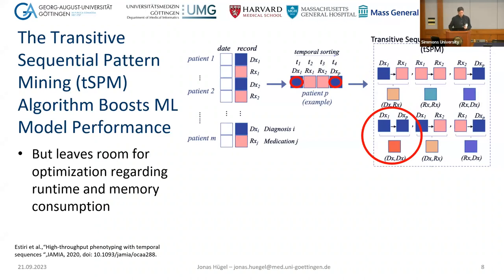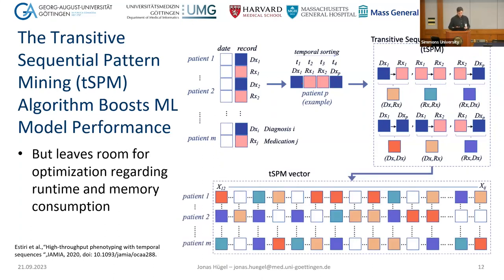2023 i2b2 Symposium Day - i2b2 Extensions of Novel Use Cases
Jonas Hügel presents: Transitive Sequential Pattern Mining (tSPM+)A high performance algorithm operating on i2b2 data.